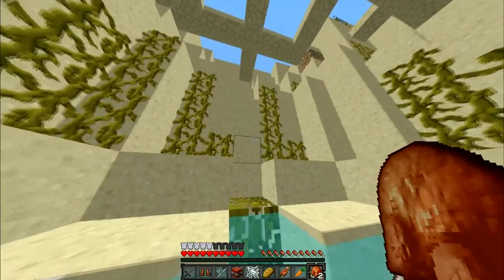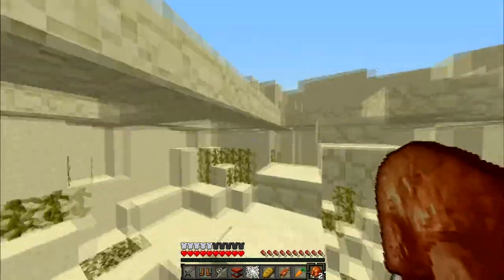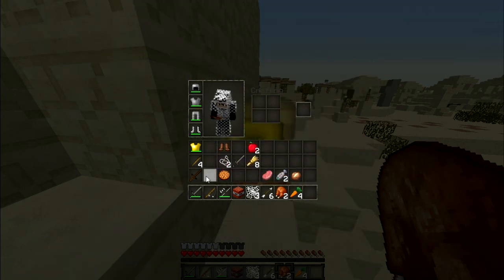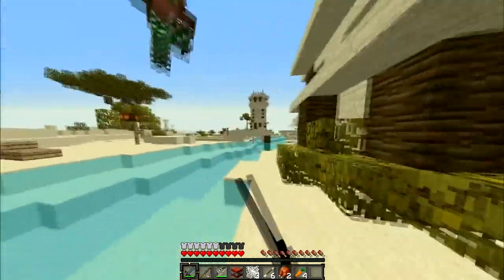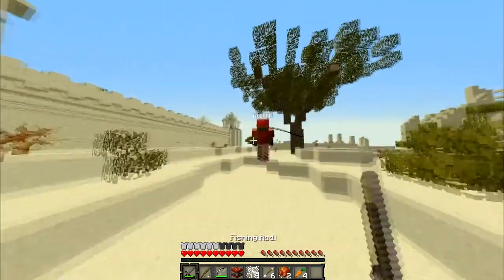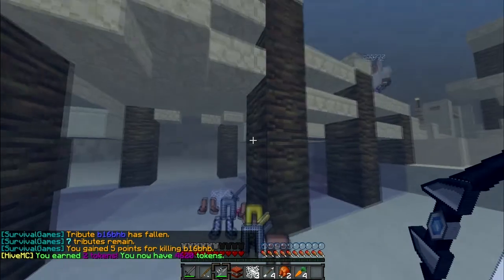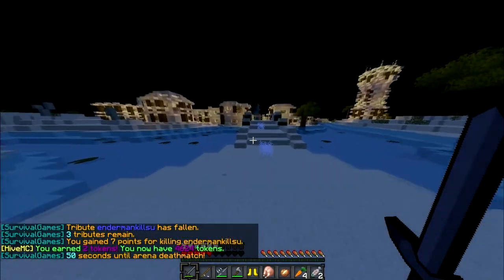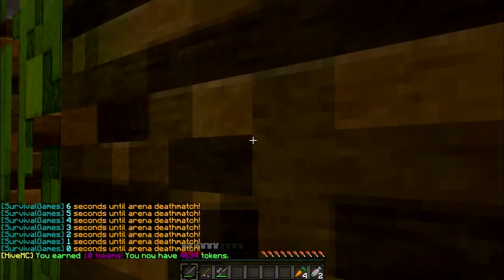The Updates on Hive | Minecraft Survival Games - Game 31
Hey Pandas! I talk about all the updates on the hive!

ლ(ಠ_ಠლ)